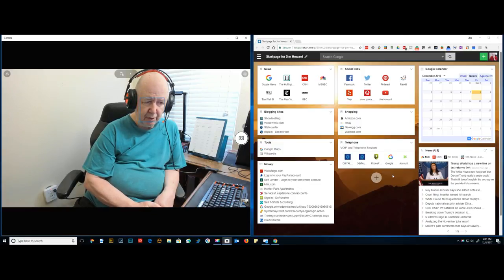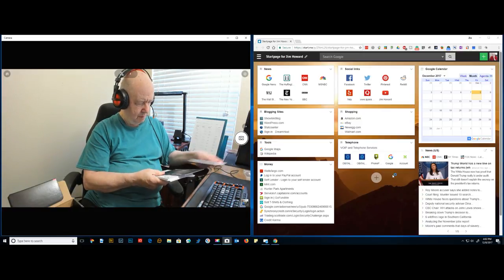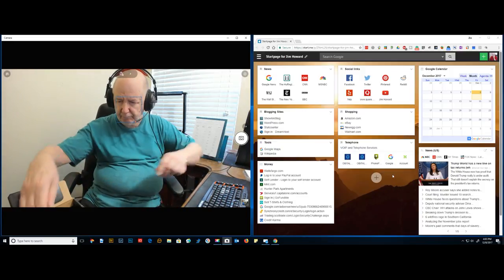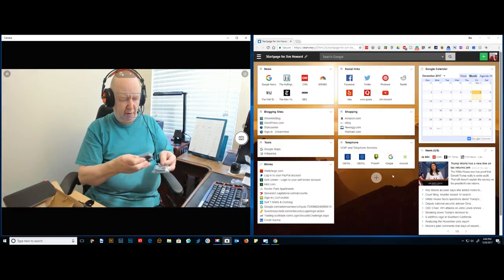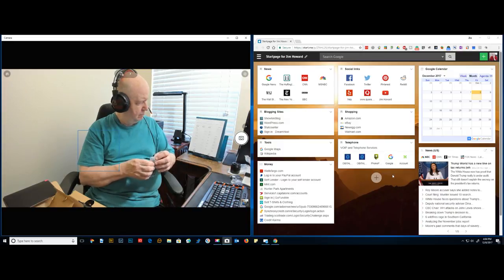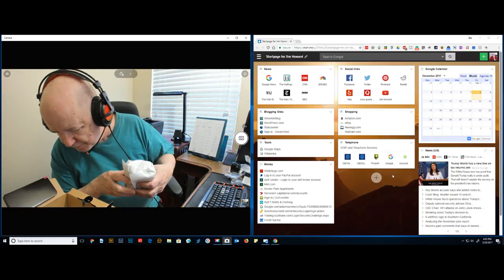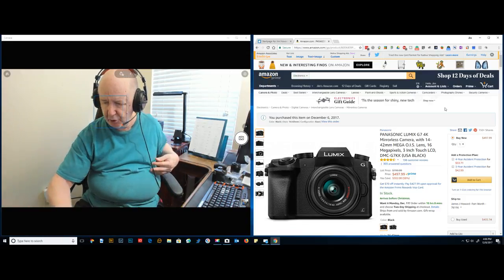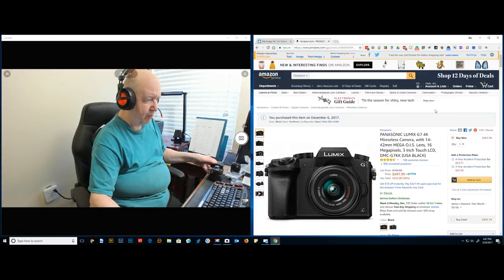First day with my Panasonic G7 - unboxing and a test video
I got the Panasonic G7 today.  I do a fast dull unboxing.  Then I make an outside video that was not 4K.  Then I made an indoor 4K video.

Part 3 was 4K 3840x2160 and 5 minutes.  It was 3.26 GB in size.

I rendered the entire video for 1920x1080 at 30 fps.
The entire 14-minute video came out 7.46 GB in size.
It took 10 minutes to do the rendering.